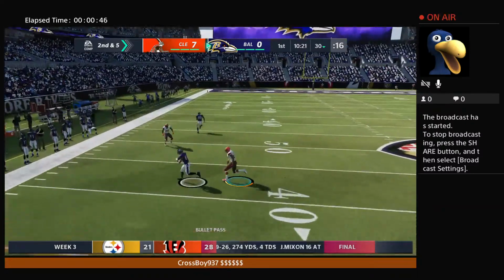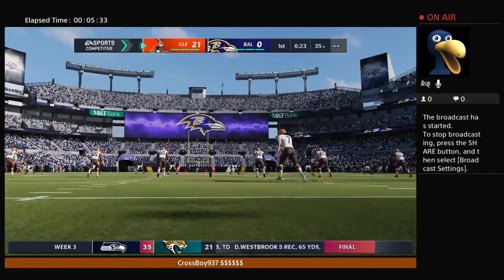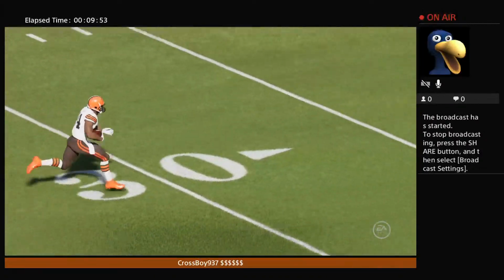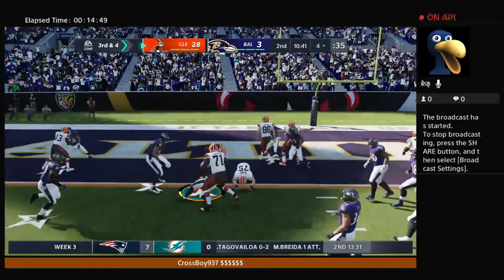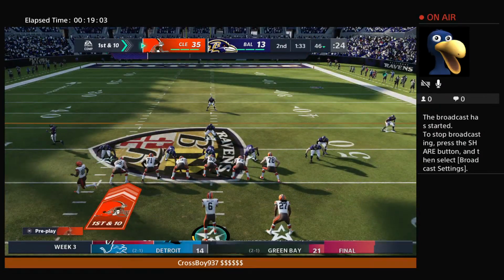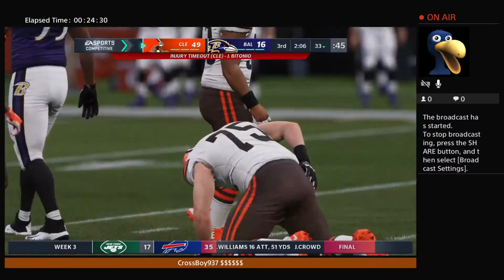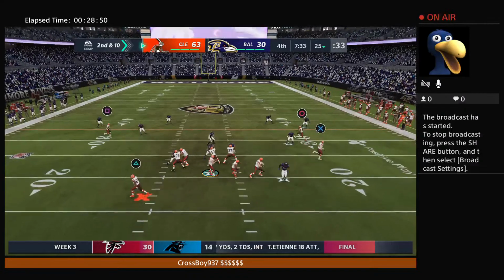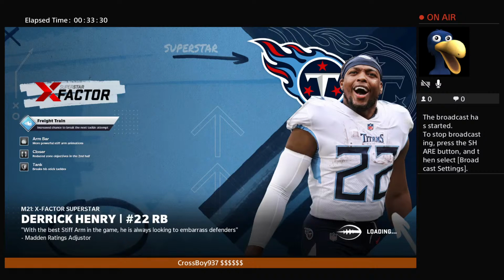Hi-_-CrossBoy937's Warzone Need Friends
Enjoy the game play from Crossdaboy
Aka john cross and his Crew !